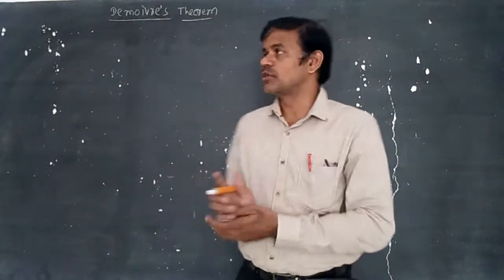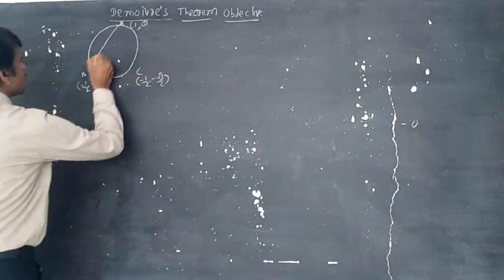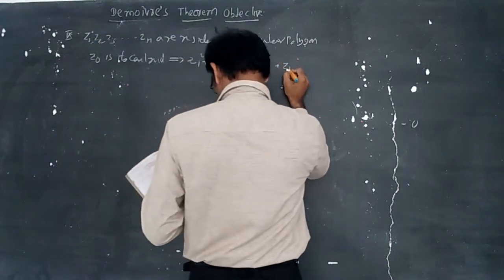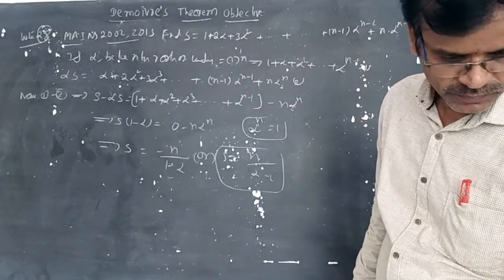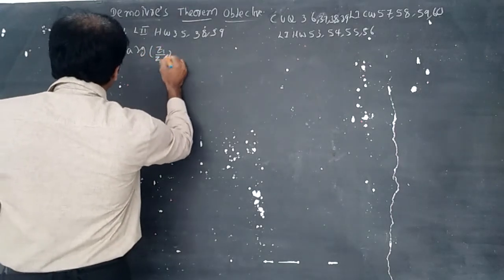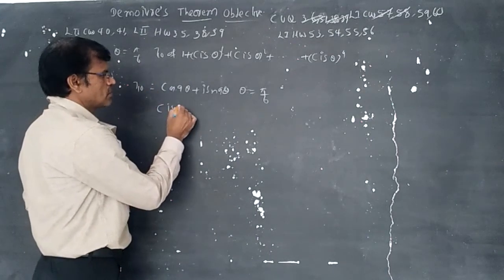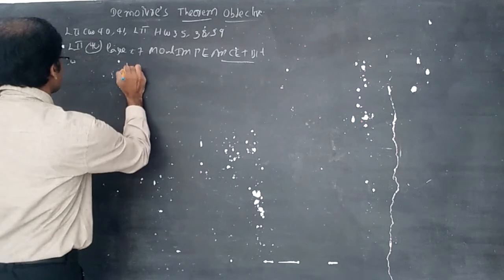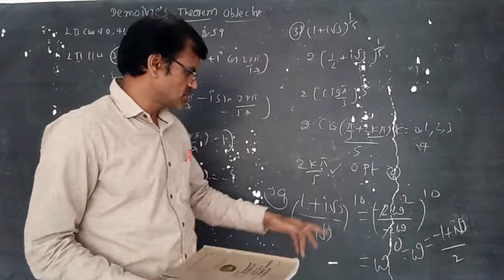VID20200925105104 Day 44 Part 2 Sr IIT JEE Maths 2 A Demoivres Theorem Objective Examples